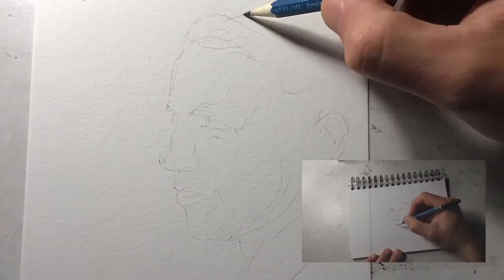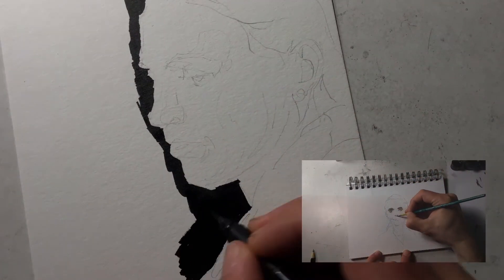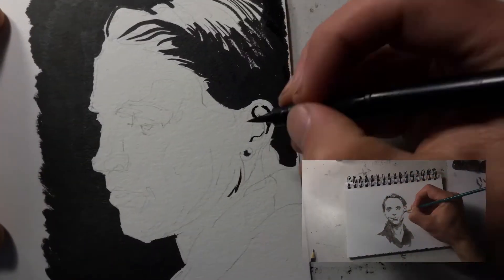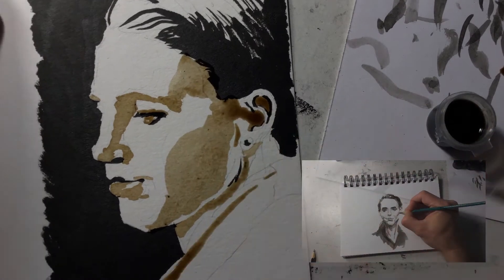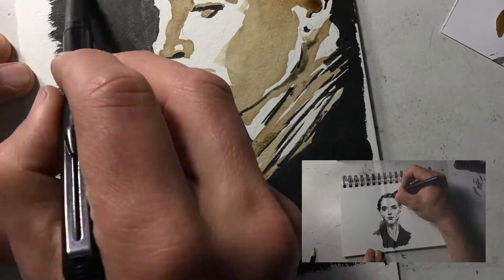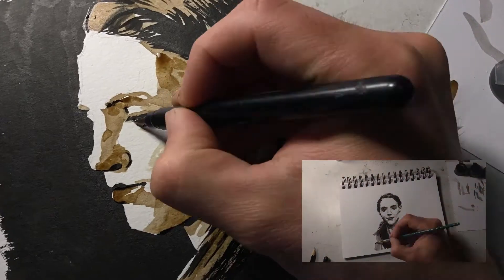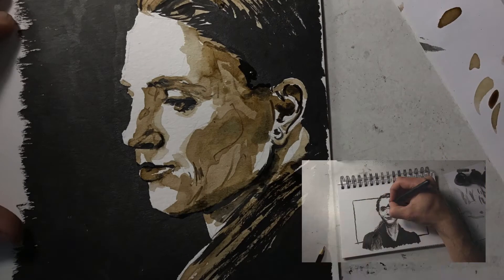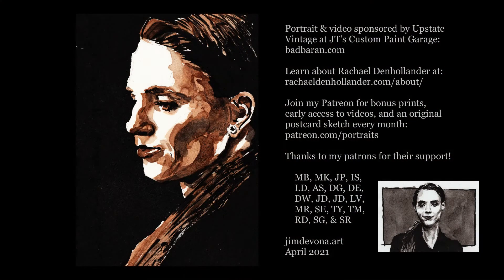Jim DeVona Draws Rachael Denhollander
Time lapse sketches of Rachel Denhollander, for video sponsor Upstate Vintage at JT's Custom Paint Garage

to get original sketches in the mail each month and to sponsor more art projects like this.